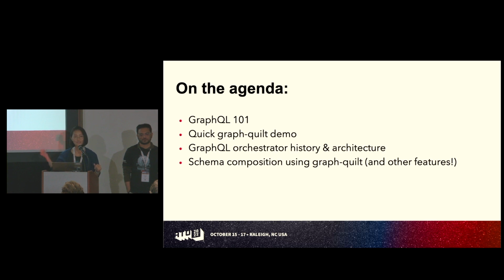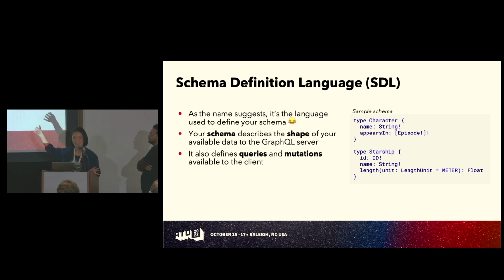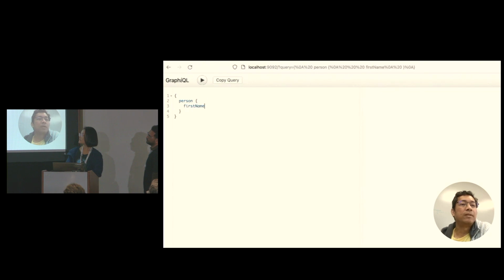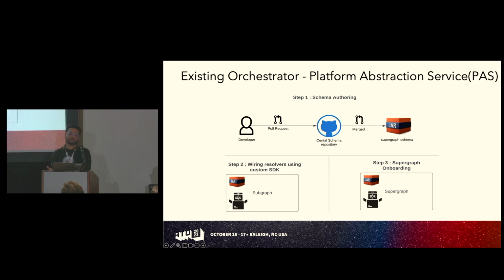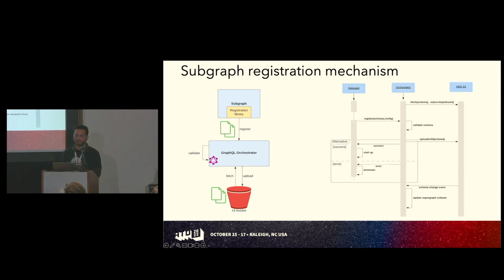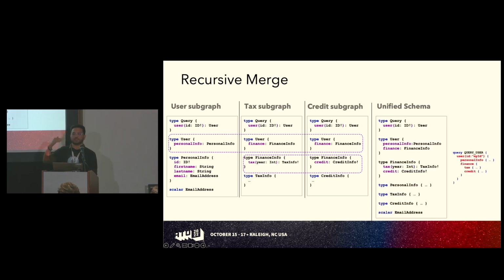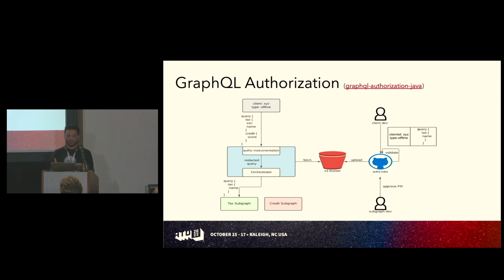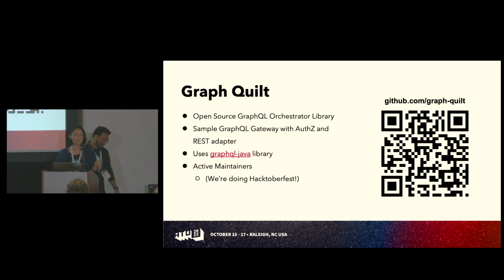Weaving Microservices into a Unified GraphQL Schema with graph-quilt - Ashpak Shaikh & Lucy Shen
Presented by Ashpak Shaikh & Lucy Shen - Intuit

Title: Weaving Microservices into a Unified GraphQL Schema with graph-quilt
Abstract: The magic of GraphQL is that it provides data access through a single endpoint—clean and easy. But as the number of GraphQL microservices your tech stack depends on starts to grow, that single-endpoint purpose becomes a new multi-endpoint problem. Ideally, we would have an orchestrator that could aggregate schemas from multiple microservices into a unified GraphQL schema and route the requests to the appropriate microservice.

Enter graph-quilt, an open source Java library that provides recursive schema stitching and Apollo Federation style schema composition. In this talk, we’ll walk through our GraphQL journey and show you how to use graph-quilt to simplify your data orchestration needs. We will also share our open sourced reference implementation of a highly performant graph-quilt gateway currently being used in production here at Intuit, where we’ve had incredible success in scaling the gateway with 50+ microservices and 150+ clients.